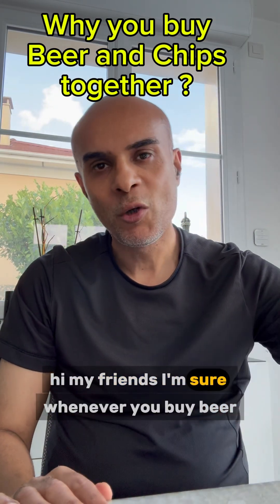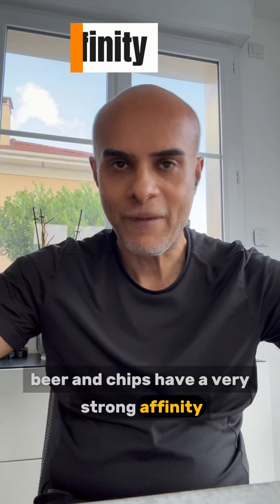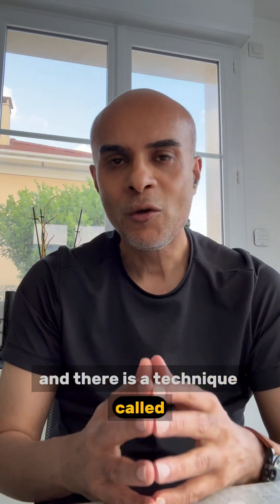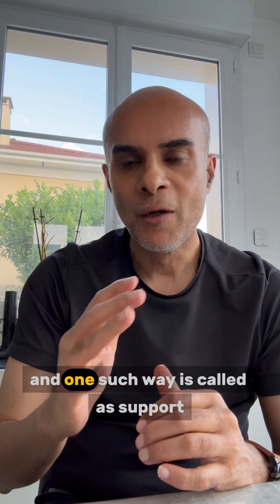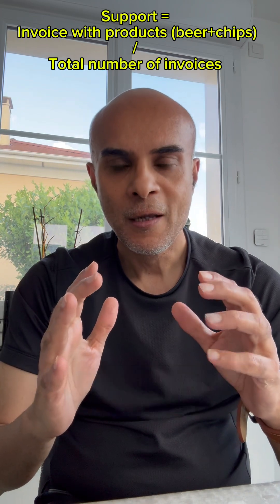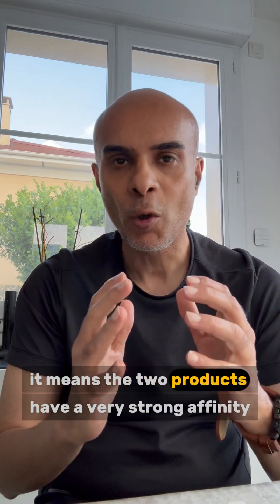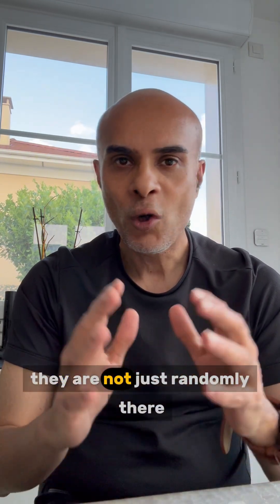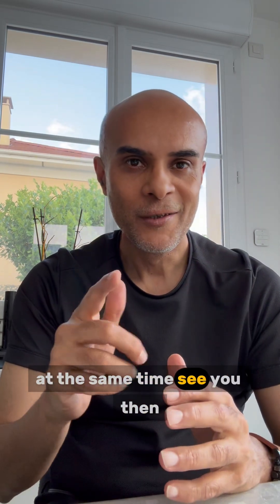Market Basket Analysis: Why you buy beer and chips together ?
Why you buy beer and chips together ? Understand the answer using data science !